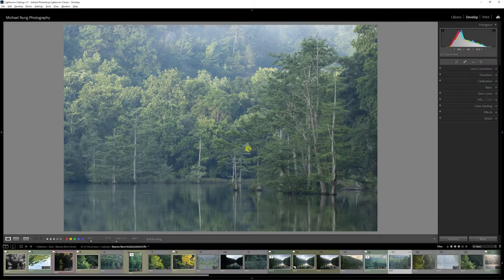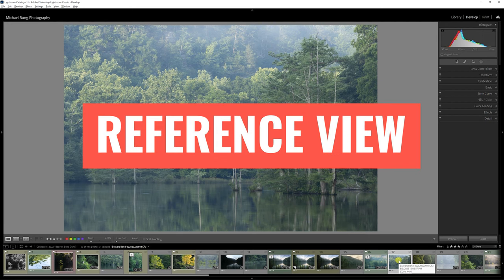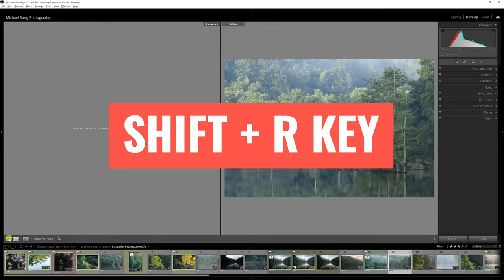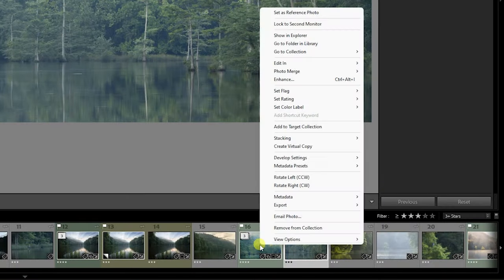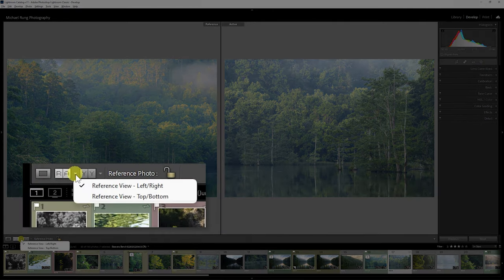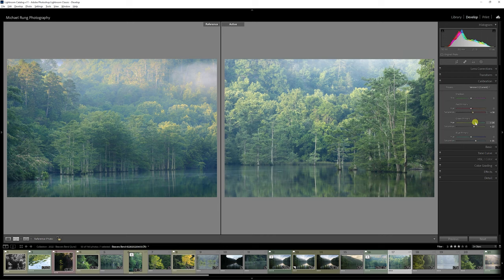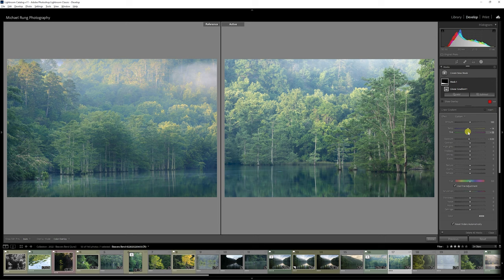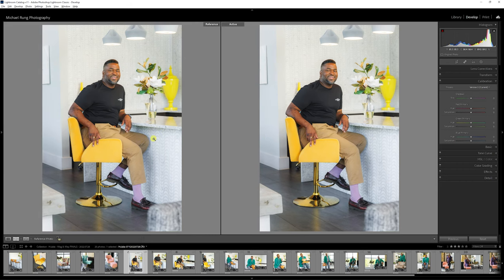How to be MORE CONSISTENT when Editing Photos: Lightroom in a Snap #13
In Episode 13 we take a look at the extremely helpful Reference View in Lightroom Classic, and how it will help you easily create consistent edits across multiple photos.

If you're not familiar with the differences between Lightroom and Lightroom Classic, be sure to check out my blog post where I provide an in-depth comparison to help you chose which version is right for you.

Whether you're looking for Lightroom tutorials for beginners or are already comfortable with using one or both Lightroom apps, my goal is to provide Lightroom tips and tricks that will be useful for everyone.

If you find the content I'm providing valuable, you can support me by using the following affiliate links/offers (at no added cost to you), purchasing prints (5% of the profits will also be donated to the National Park Foundation), or by signing up for an in-person or online workshop.

🔴 OTHER INFORMATION 🔴
PROUD MEMBER OF THE NATURE FIRST ALLIANCE